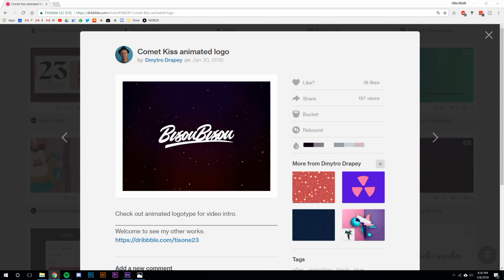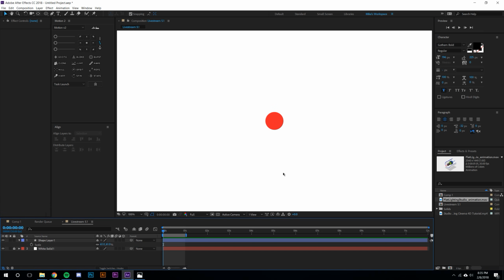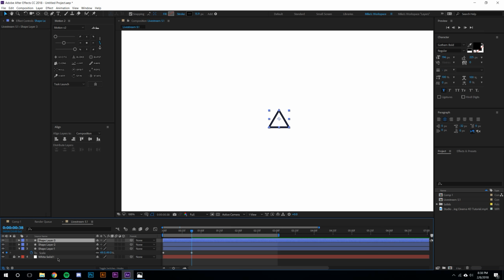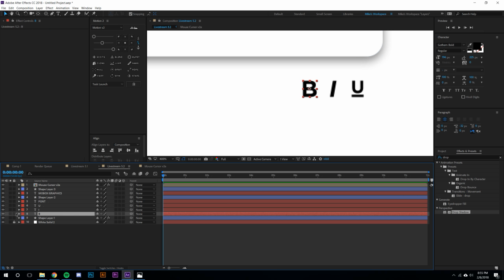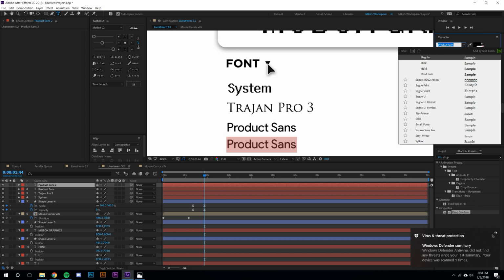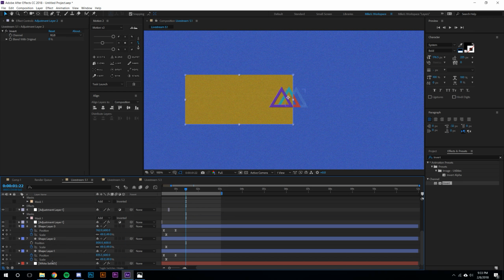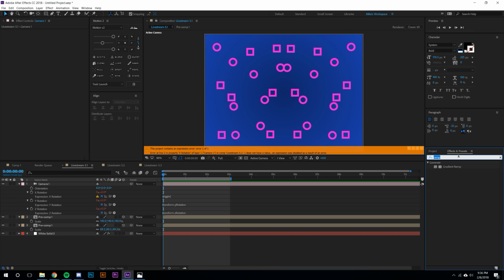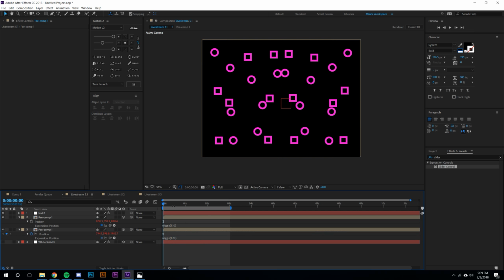MOBOX Livestream v5.0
In this After Effects motion graphic livestream, we are going to create things...